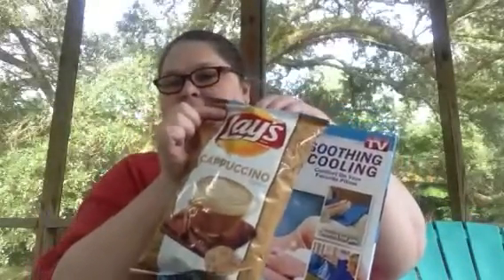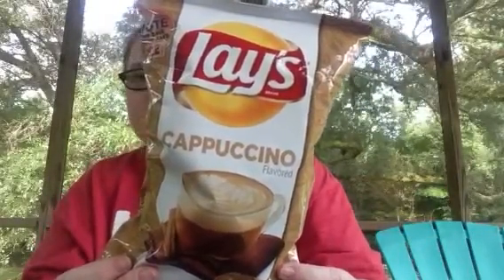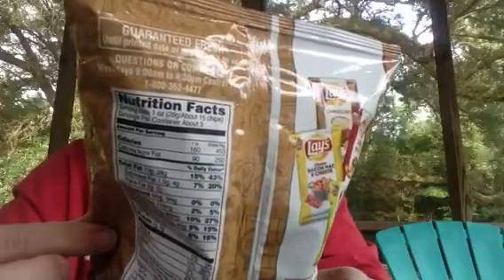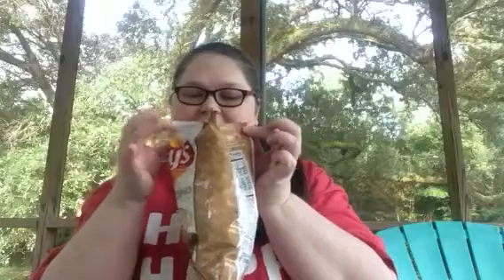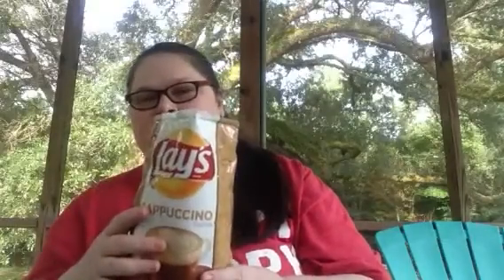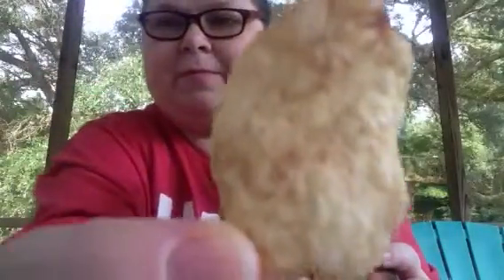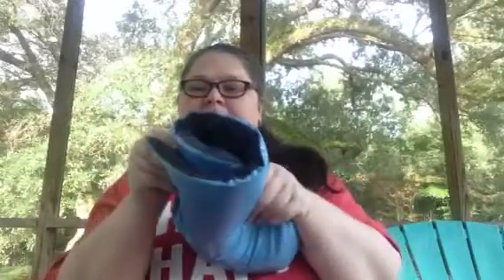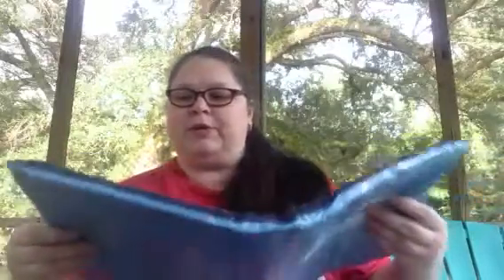Cappuccino Chips and Chillow to try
I bought Lays Cappuccino chips and a Chillow to try.